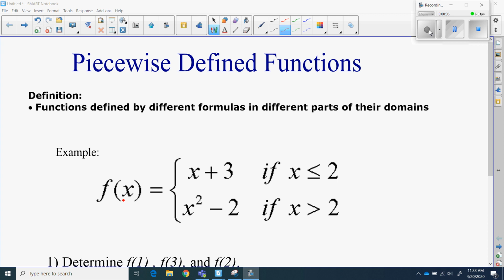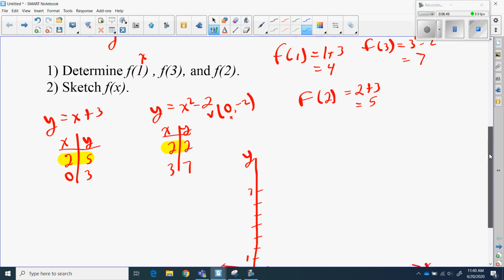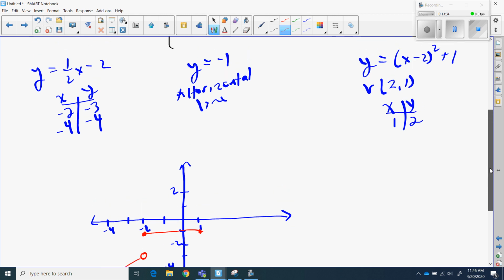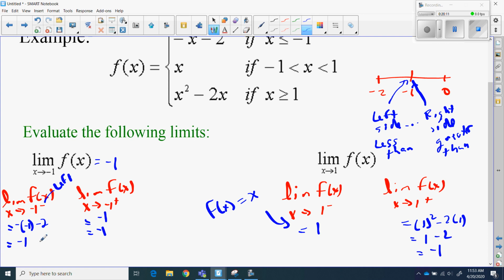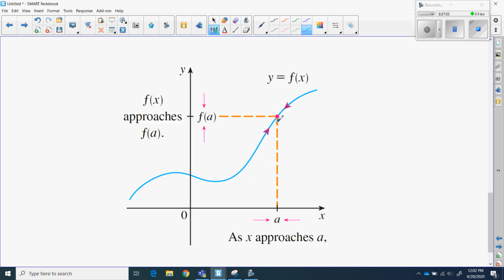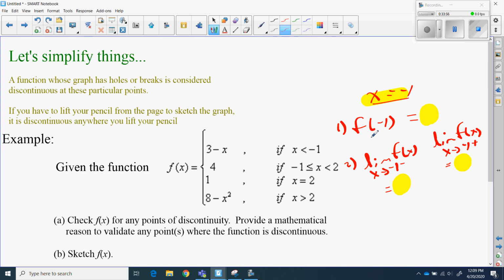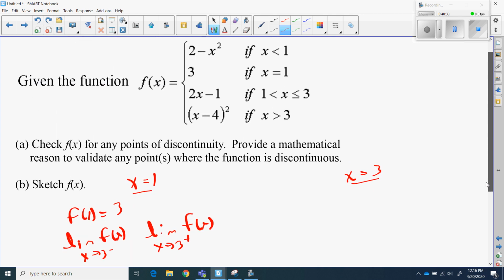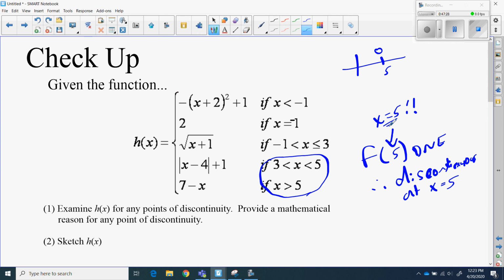2.1d : Piecewise Functions and Continuity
Video discusses how to examine the limits of piecewise functions and check them for continuity.